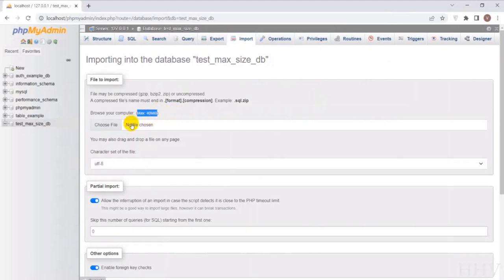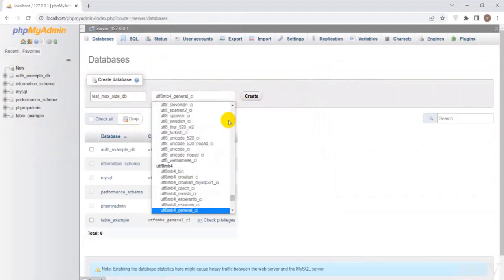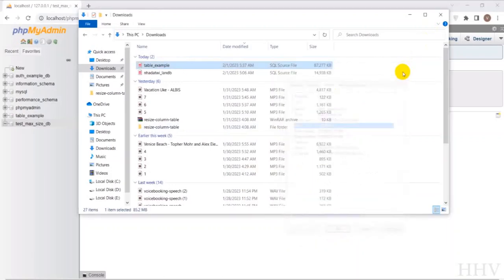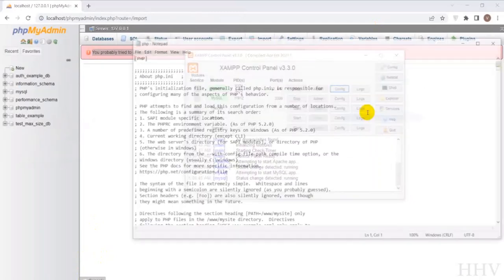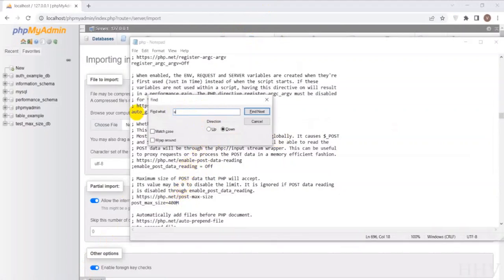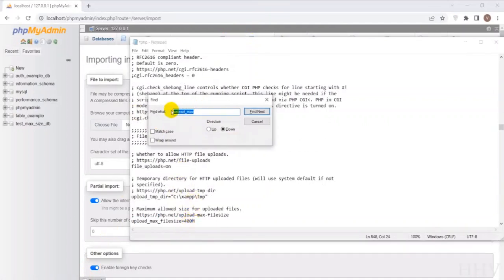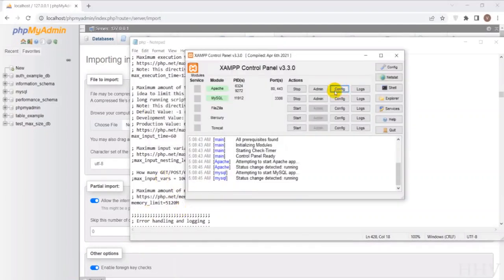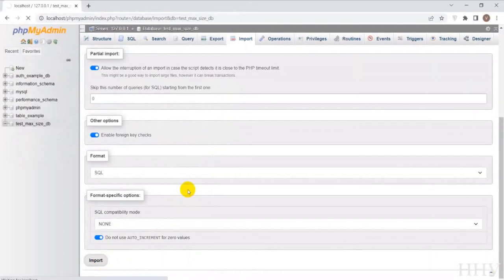How to fix Importing of Large SQL files to database phpmyadmin xampp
"You probably tried to upload a file that is too large. Please refer to documentation for a workaround for this limit"

In today's digital age, managing data is crucial to the success of any business. However, importing large SQL files to a database can be a daunting task, especially if you are using phpMyAdmin and XAMPP. These software applications are popular among developers and website owners for managing MySQL databases, but handling large SQL files can be a challenge. In this video tutorial, we will provide step-by-step instructions on how to fix importing of large SQL files to a database using phpMyAdmin and XAMPP. Whether you are a seasoned developer or a beginner, this video will guide you through the process, making it easy for you to manage your data effectively.

Importing Large MySQL Databases
MySQL Importing Errors
Tips for Importing Large MySQL Databases
MySQL Importing Troubleshooting
Solutions for Importing Large MySQL Files
Best Practices for Importing Large MySQL Data
How to Import MySQL Databases Efficiently
MySQL Importing Performance Optimization
MySQL Database Importing Techniques
How to Fix MySQL Importing Issues